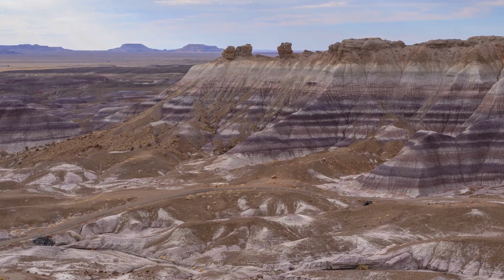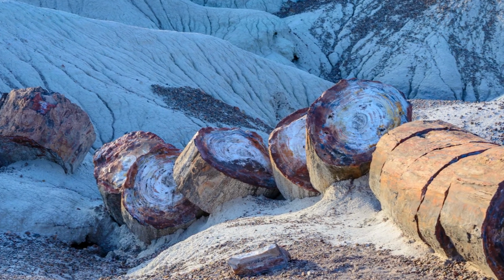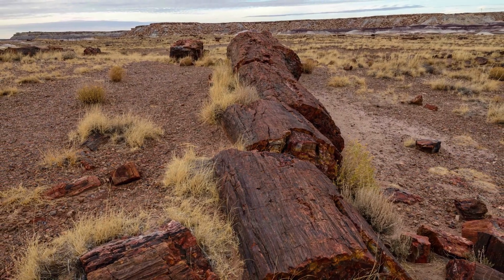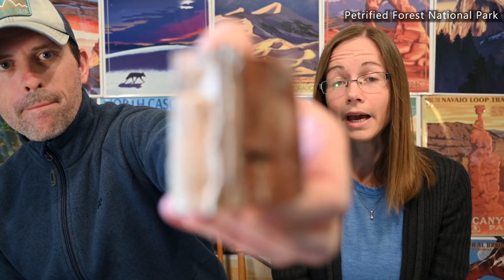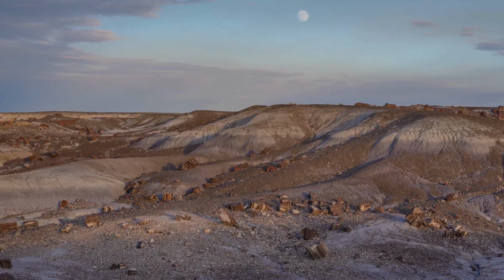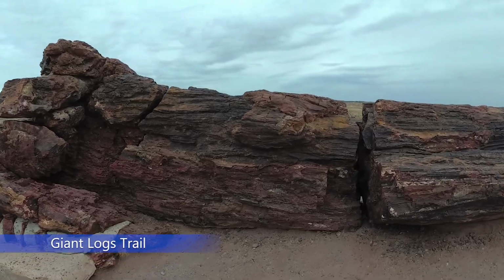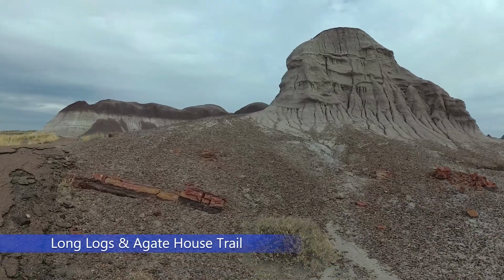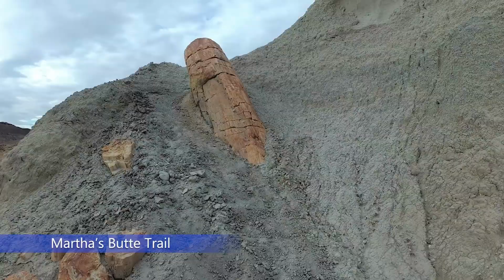Visiting Petrified Forest National Park | Arizona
Watch a quick guide to visiting Petrified Forest National Park in Arizona. This is an extract from our "Top 5 Most Underrated National Parks" video. In this video we give and overview of Petrified Forest National Park, talk about why it is underrated and why we love it. We also discuss some of our favorite hikes. We've added photos and videos into our discussion to give examples and provide a more visual experience.

We spent a week exploring Petrified Forest National Park. We were able to get a good feel of the park and hike many trails. Our favorite trails in the park were Long Logs & Agate House, Blue Mesa Trail, Crystal Forest Trail, and Martha's Butte Trail.

CAMERAS
Yi 4k+
EVO GP-PRO Gimbal